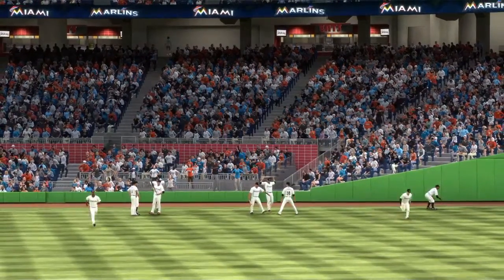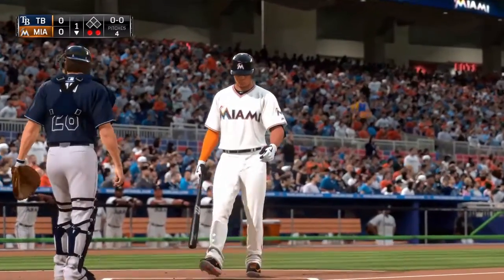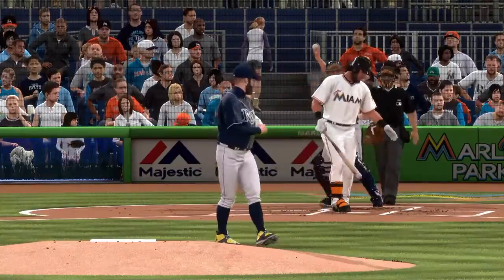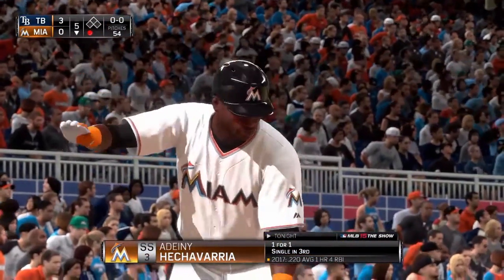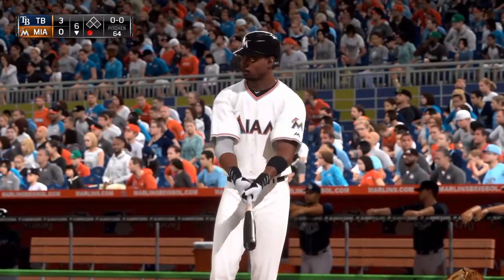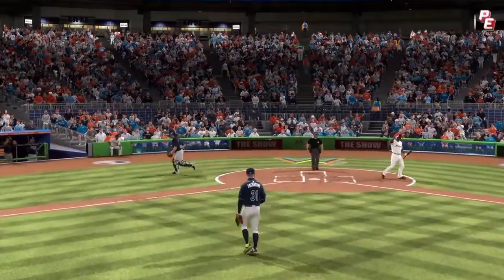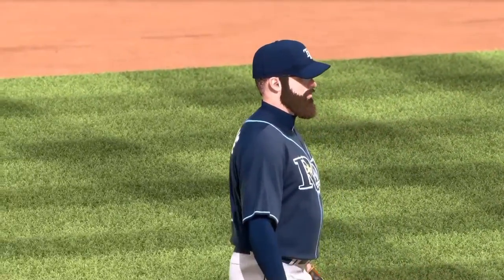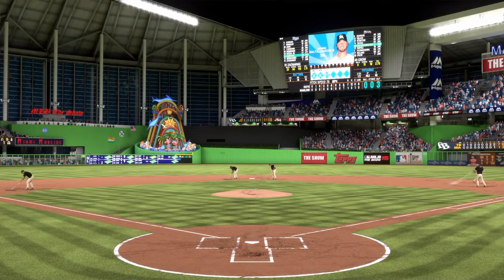MLB 15 The Show - RTS 2nd Year as Rays SP - Pt 03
Nun geht es Auswärts gegen die Miami Marlins weiter. Bisher sind die Rays mehr als dürftig in die Saison gestartet und auch unser Pitcher hatte es alles andere als leicht.

Auch wenn er bis ins 9te Inning mit einem Shutout unterwegs war, so gaben die Arme aber nach knapp 110 geworfenen Pitches etwas nach und sowohl Yelich als auch der Powerhitter Giancarlo Stanton heizten ihm ordentlich ein.

Der Sieg war uns dann aber, auch aufgrund der starken offensiven Leistung der Rays, nicht mehr zu nehmen. Ein wichtiger Sieg!